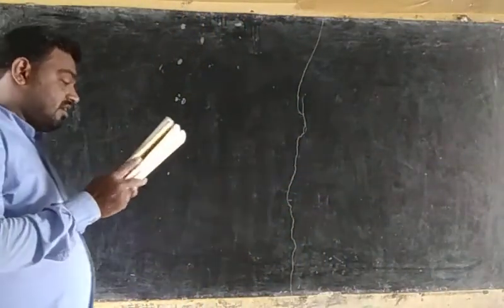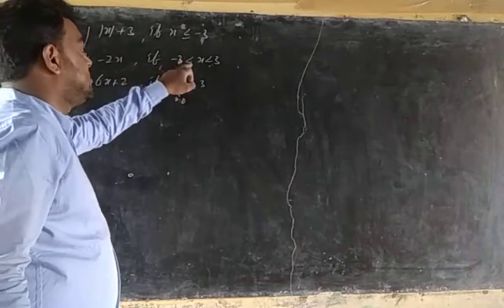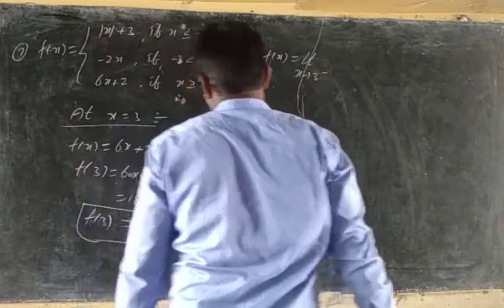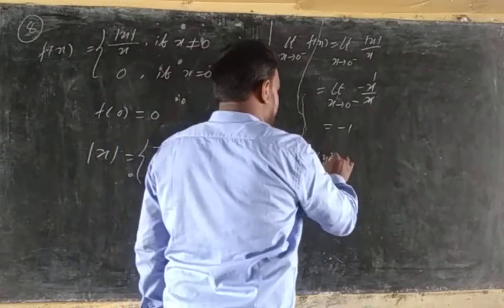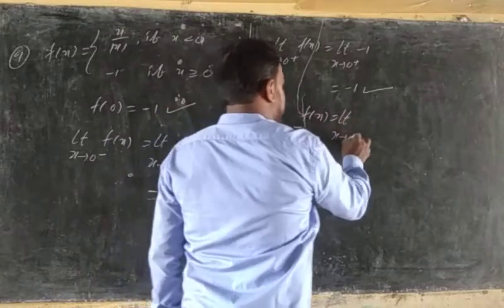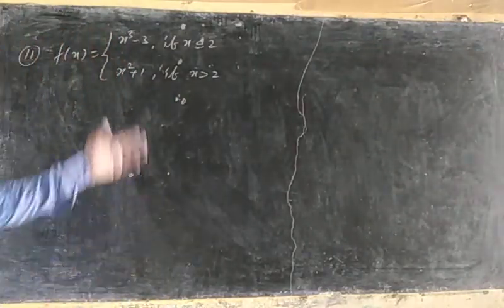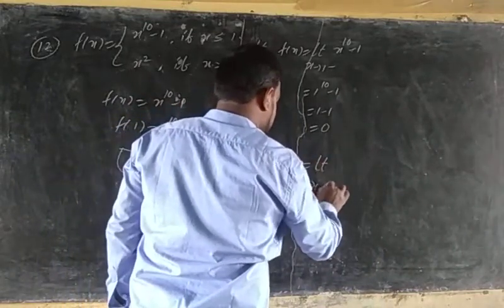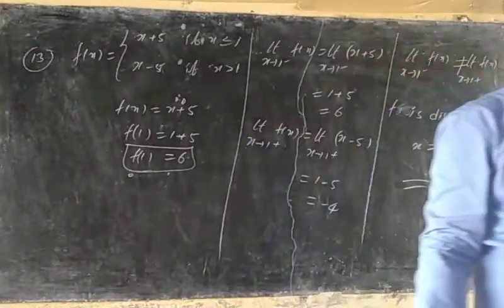Exercise-5.1 / Q.No-6 to 13 / Continuity and Differentiability